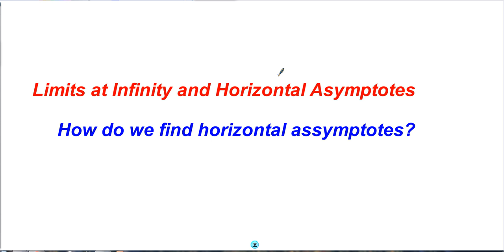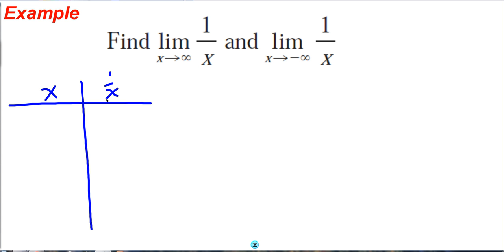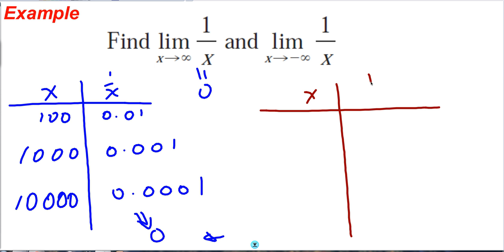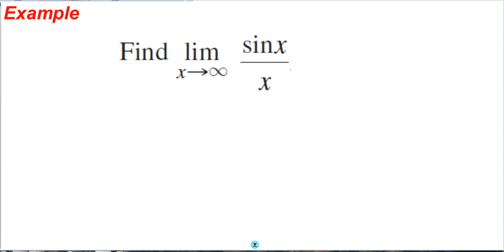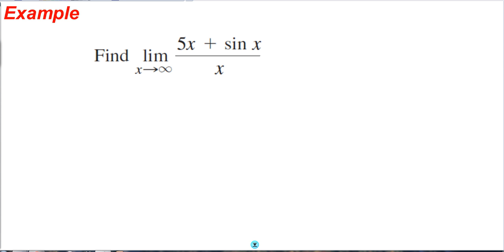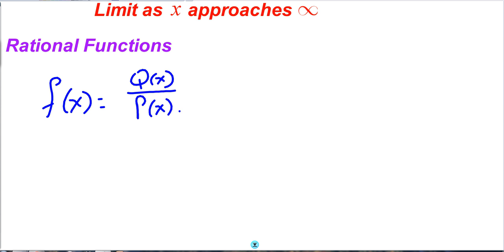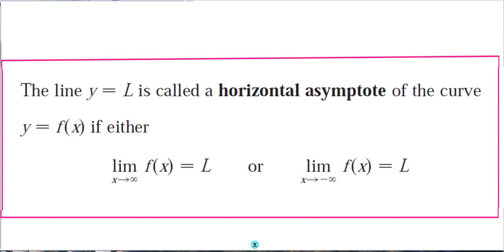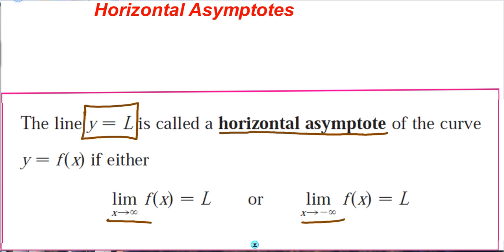Limits at infinity & horizontal asymptotes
Limits of functions as x approaches infinity and their application in finding horizontal asymptotes